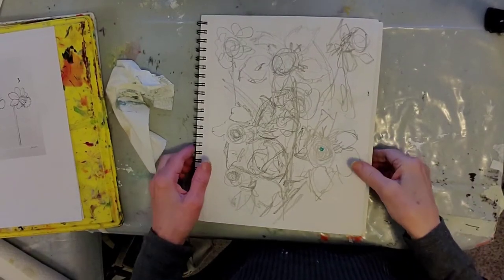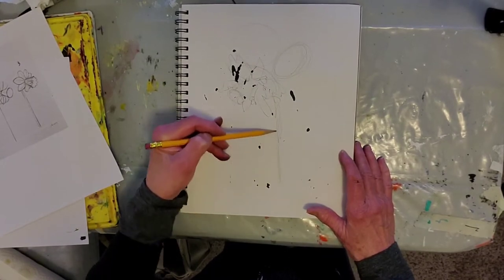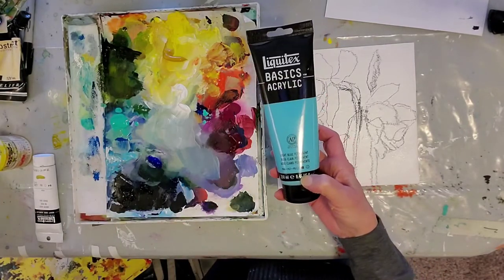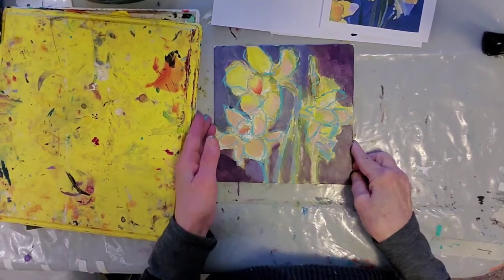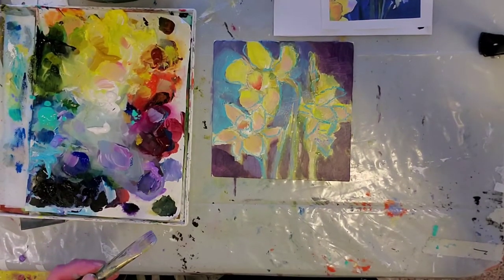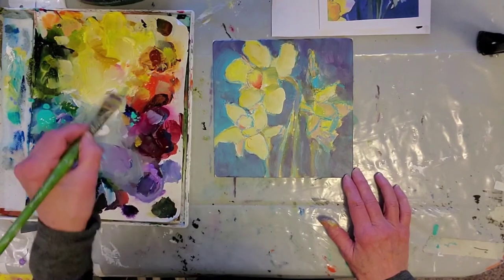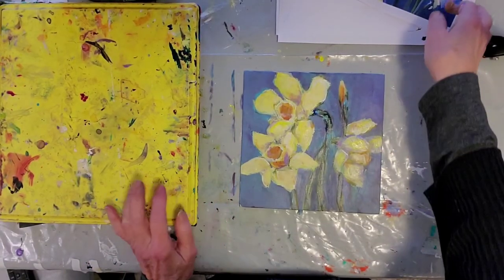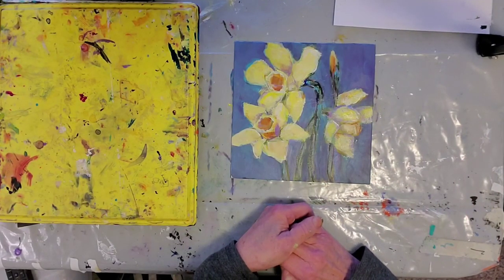Acrylics Florals Week One Daffodils